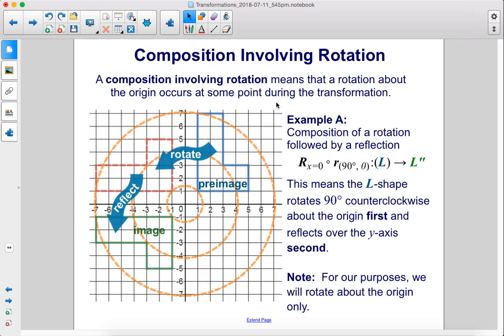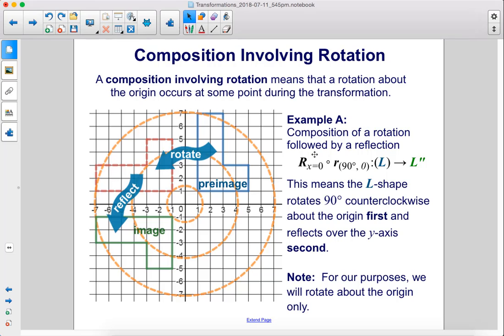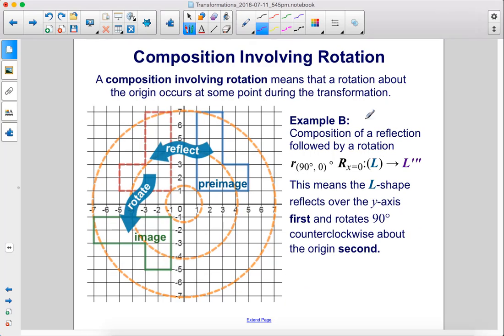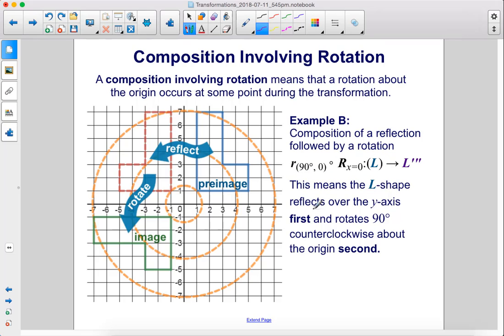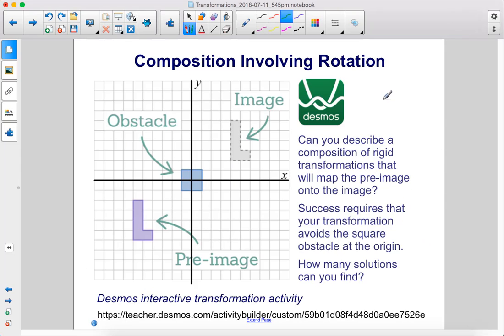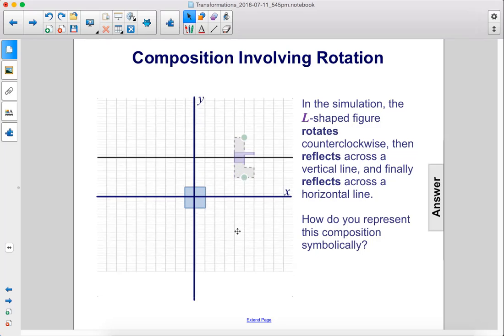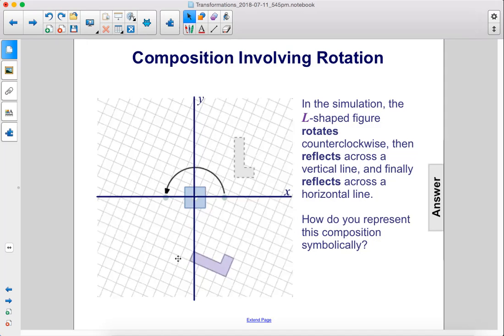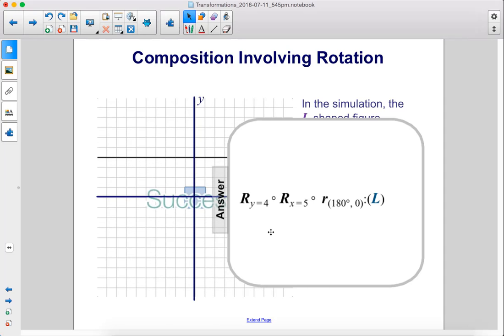Geometry Transformations Composition Pt 3